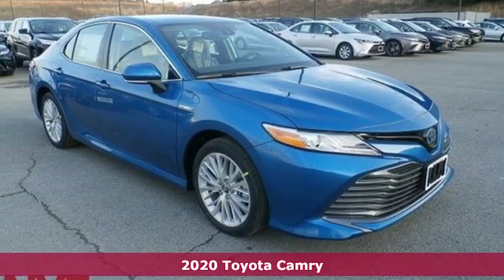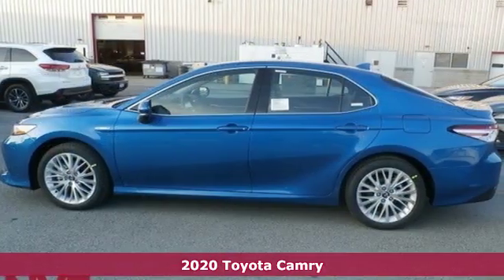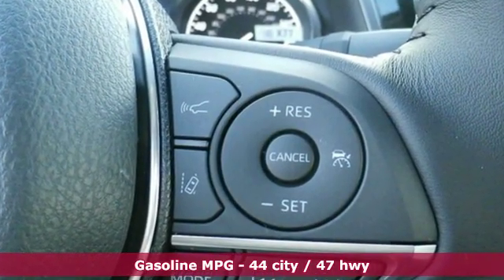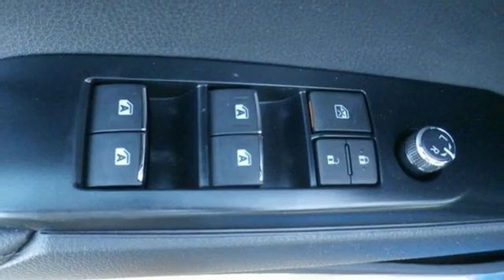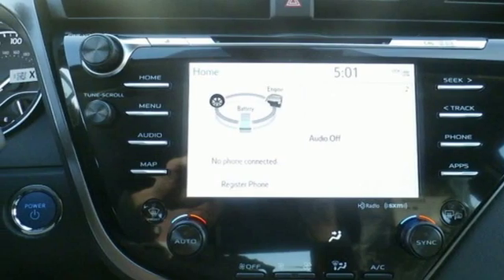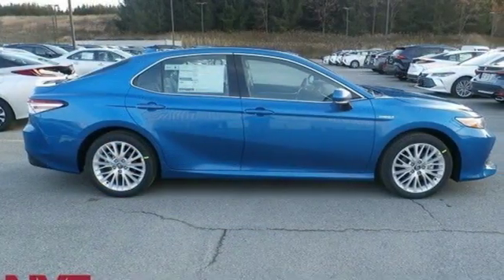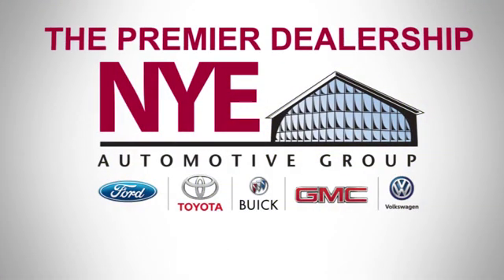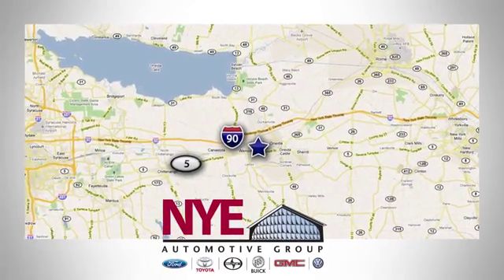2020 Toyota Camry Hybrid Utica NY Oneida, NY TV5267 - SOLD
Year: 2020
Make: Toyota
Model: Camry Hybrid
Trim: XLE
Engine: 2.5L I4 Hybrid DOHC
Transmission: eCVT
Color: Blue
Interior: Black
Stock #: TV5267
VIN: 4T1F31AK5LU010071
Blue 2020 Toyota Camry Hybrid XLE FWD eCVT 2.5L I4 Hybrid DOHC 2.5L I4 Hybrid DOHC.brbrRecent Arrival! 44/47 City/Highway MPG Price Includes: $500 - TMS Customer Cash. Exp. 12/02/2019

Address:
1441 Genesee St.